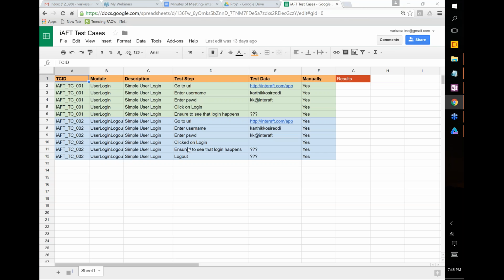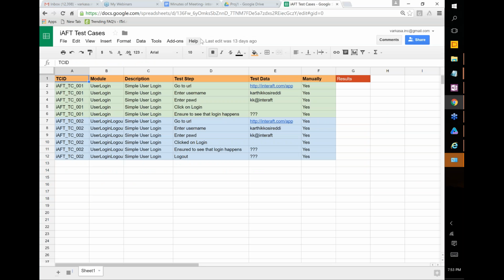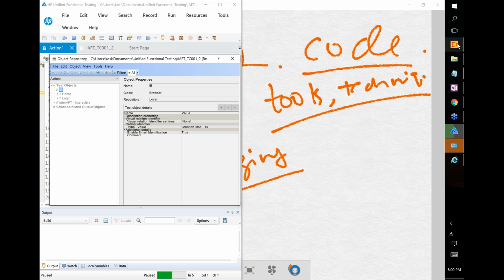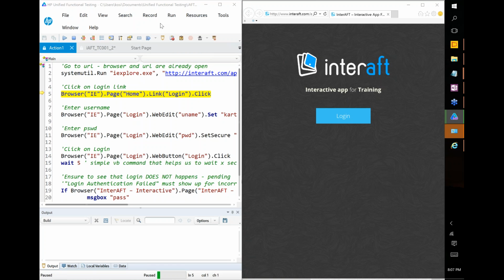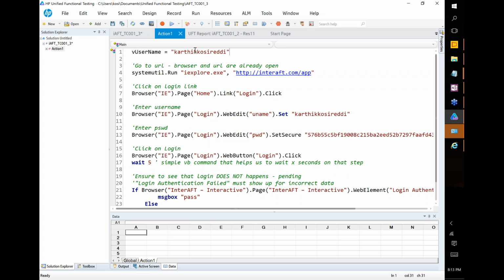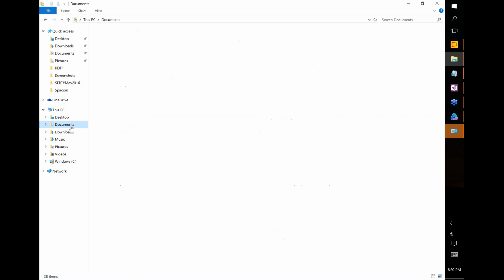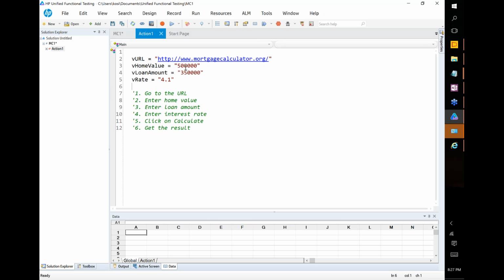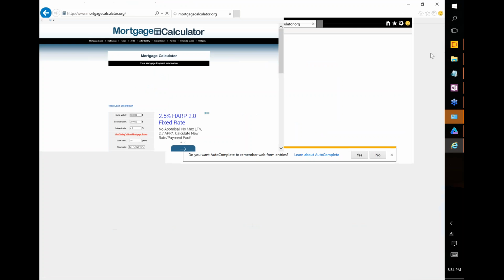HP QTP UFT Live Training demo session day 03 by Karthik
Selenium is the most popular testing automation tool for testing web based applications and HP QTP/UFT is the best option to test desktop applications and mobile applications. ITeLearn, leading trainers in different software testing technologies offer a unique course where both the technologies will be taught in detail. Using HP QTP/UFT along with Selenium will be discussed in detail along with career opportunities.

Phone no:
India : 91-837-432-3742